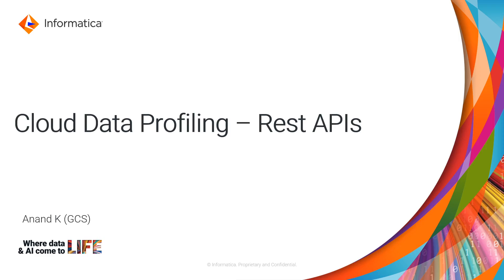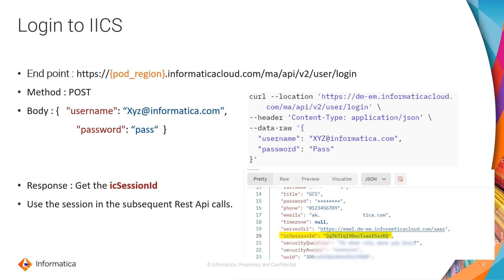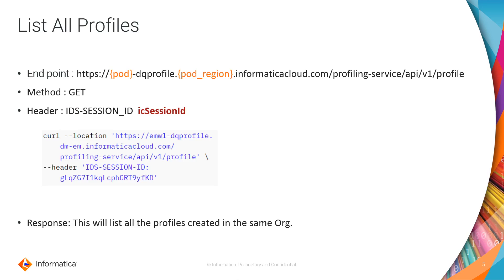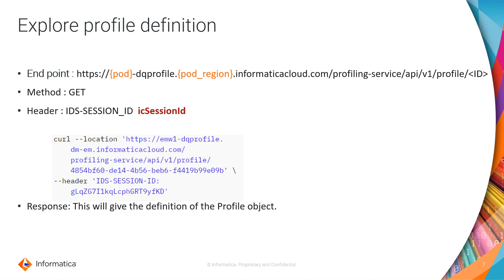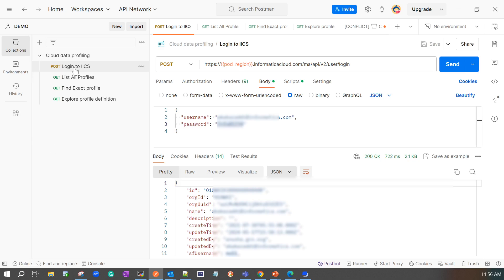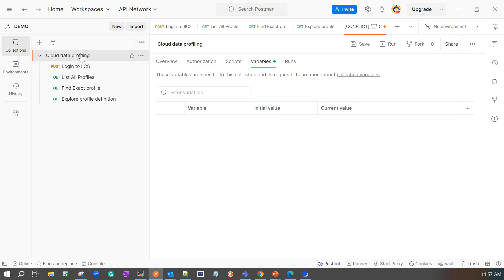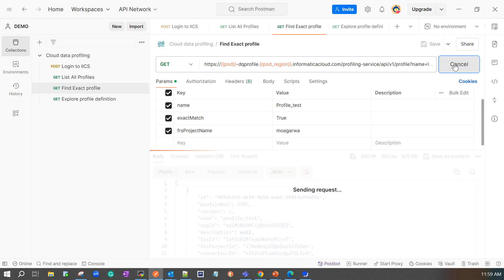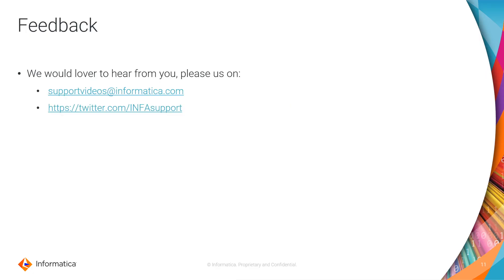Cloud Data Profiling - Rest API's (Part 1)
This video explains Cloud Data Profiling - Rest API's.

Expertise: Beginner
User Type: Developer
Category: Product Feature
Project Phase: Implementation
Problem Type: Configuration